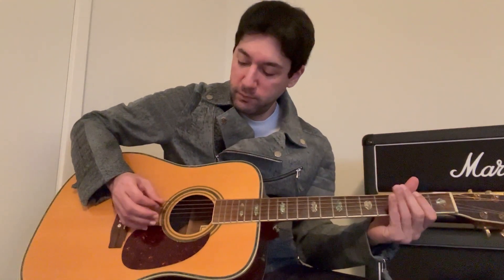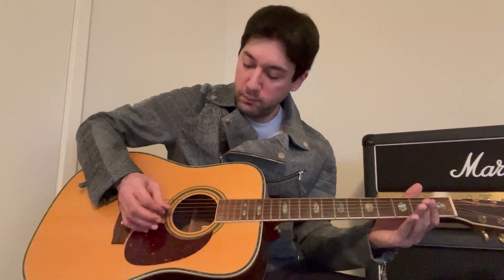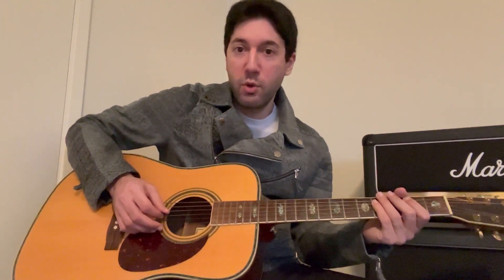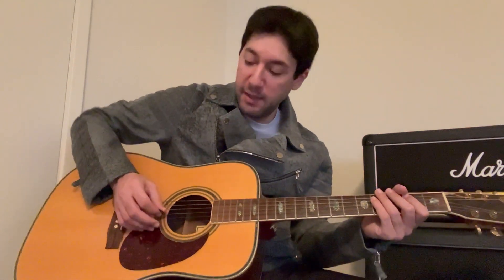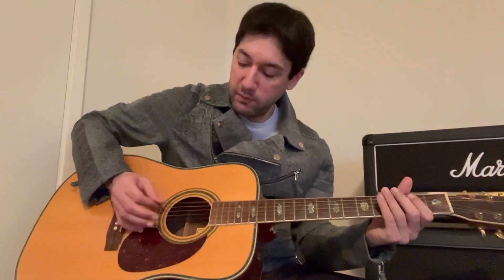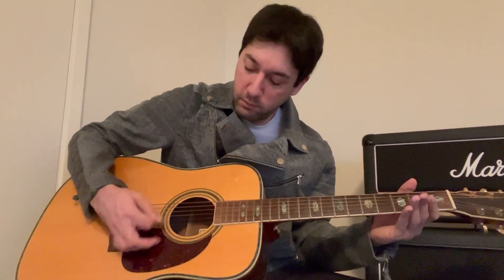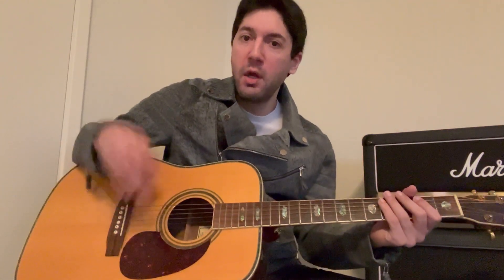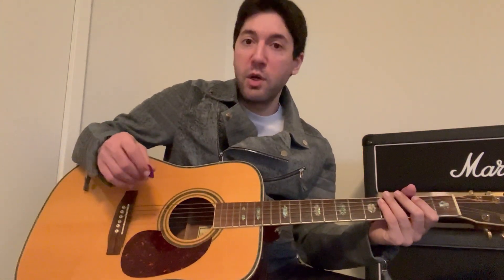3 Open String Alternate Picking Exercises for Guitar